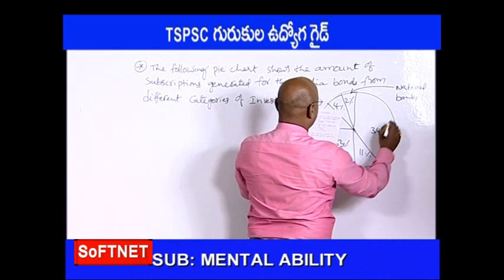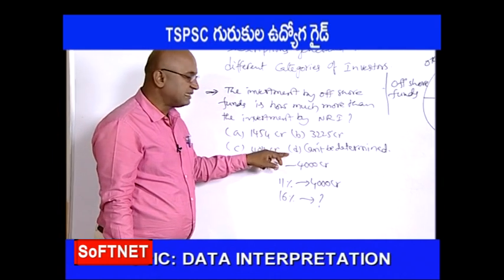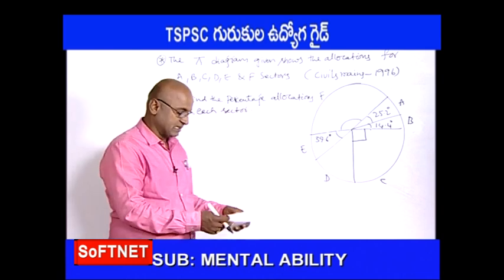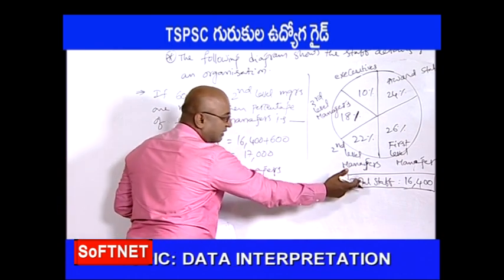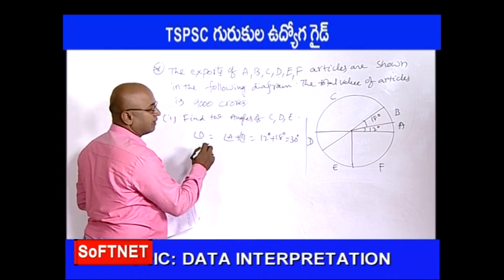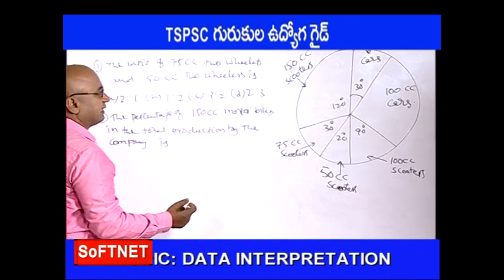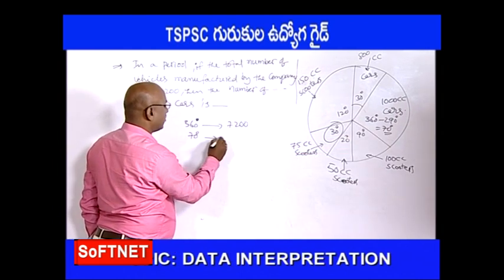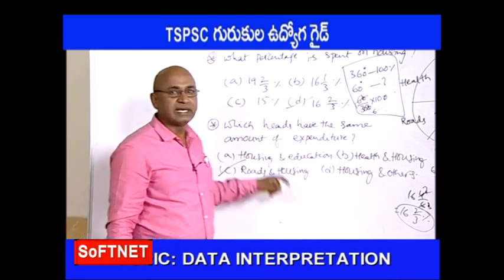GURUKULAM || Mental Ability - Data Interpretation - II (PIE CHARTS ) || B.Siva Kumar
SoFTNET MANA TV GURUKULA UDYOGA GUIDE Coaching Class on  GURUKULAM || Mental Ability - Data Interpretation - II || B.Siva Kumar .